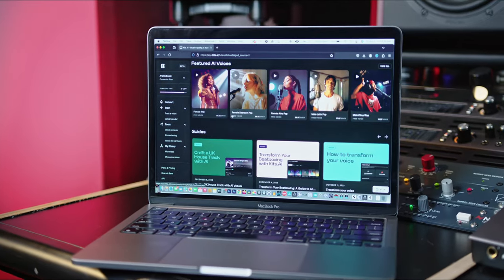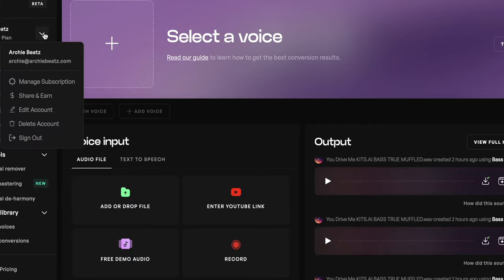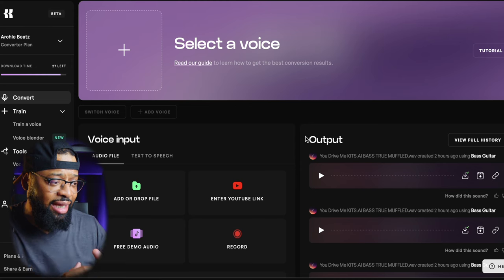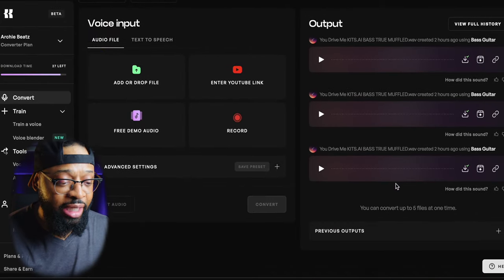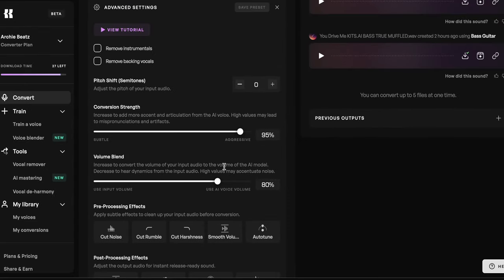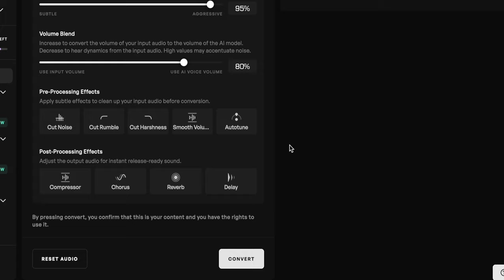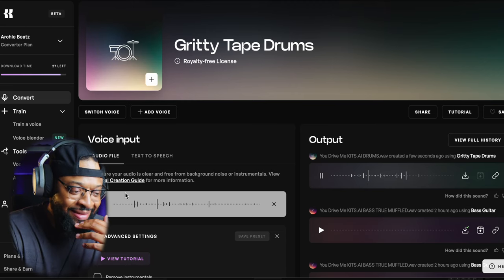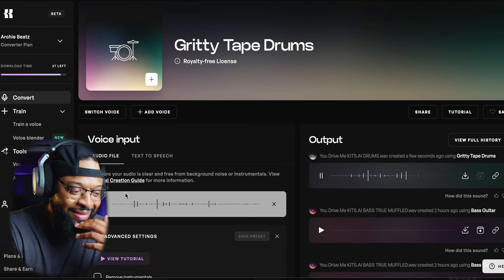Music Production with AI? Kits AI Instruments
In this video we take music production to another level with Kits AI.

Kits AI allows you to streamline your workflow with studio-quality AI audio tools. Clone voices. Sing like anyone. Play any instrument.

Transform an acoustic melody into a saxophone or beatbox for bustling drums. With AI Instruments, Kits puts studio-quality session instrumentalists right at your fingertips.

Timecodes:

0:00 - Intro
1:00 - What Did I Use Kits AI for
3:25 - Kits.AI Explained
6:40 - How I Generated the Instruments
10:50 - The Pro Tools Session with Kits.AI
12:00 - Kits.AI Final Thoughts

Kits AI
Kits AI instruments
AI instrument generator
Vocal Cloning with AI
Music Production
Ai Music Production
How to AI for music production
Ai Instruments
How to produce music with Ai